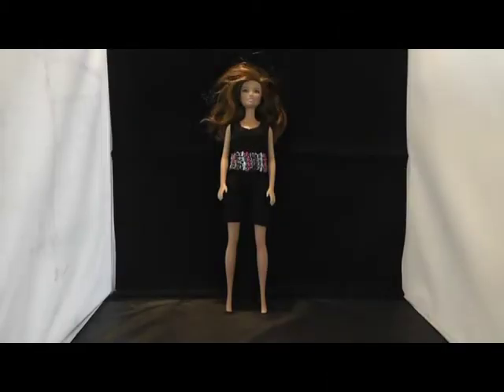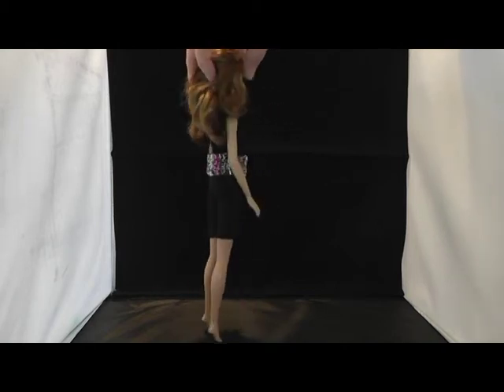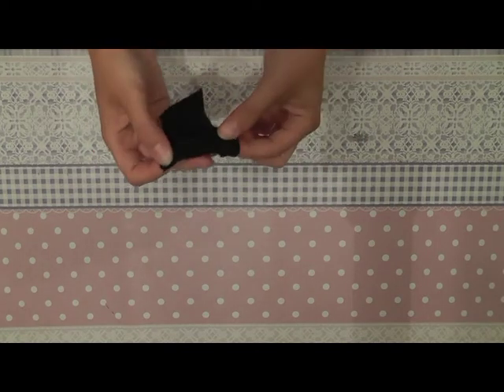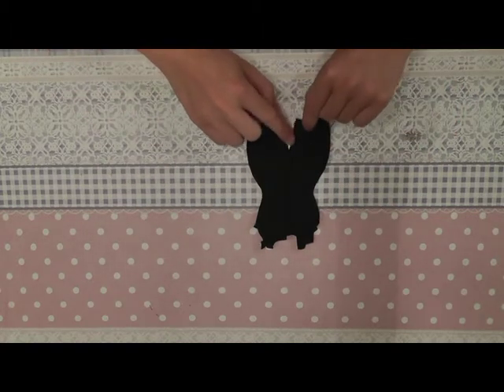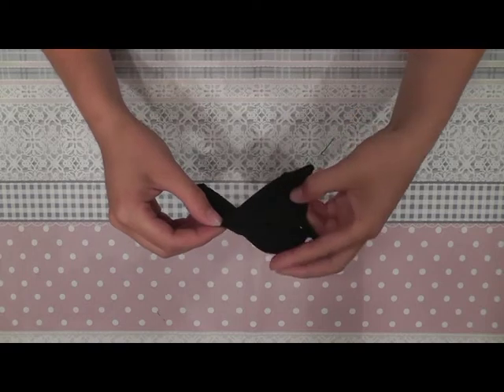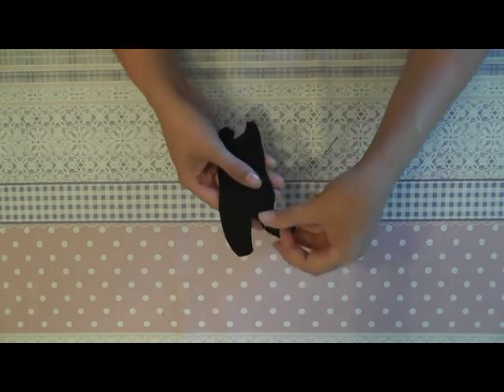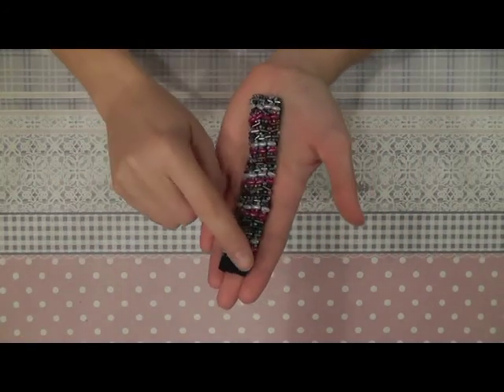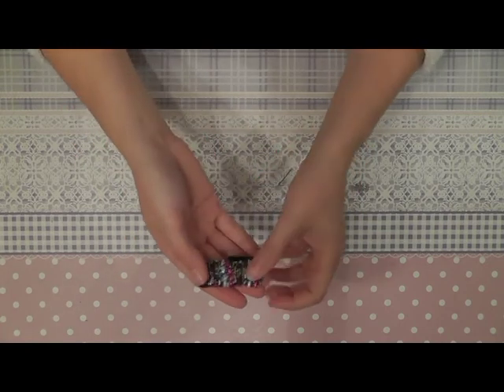Make your own doll clothes - jumpsuit 2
In this tutorial video I show you how to create this doll outfit. The outfit fits on a 30 cm / 11 inch doll.